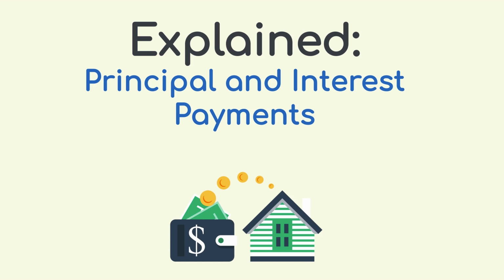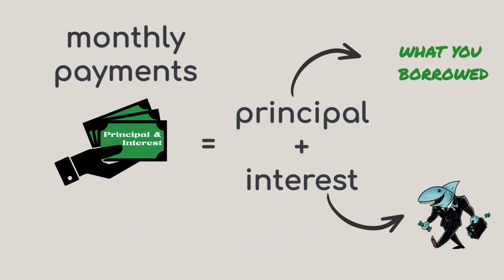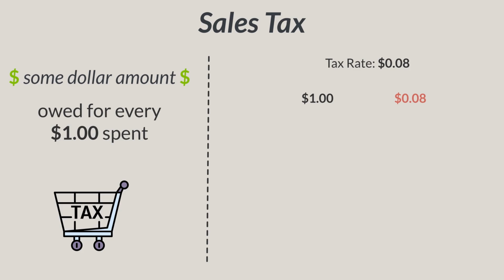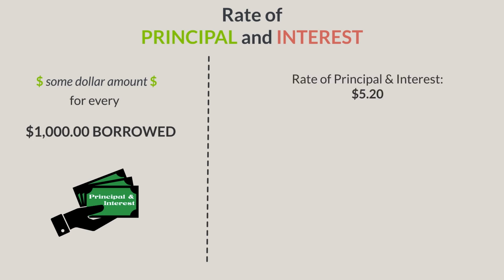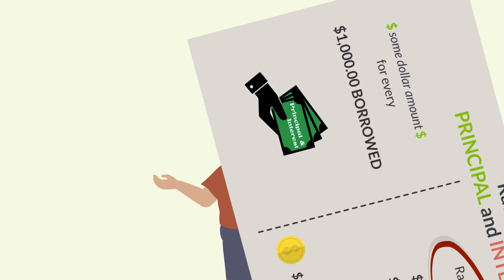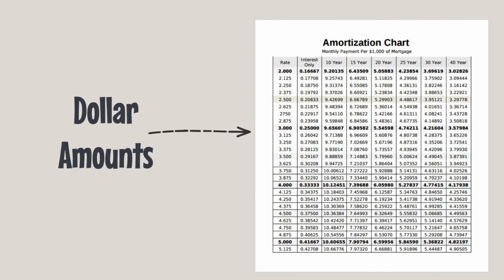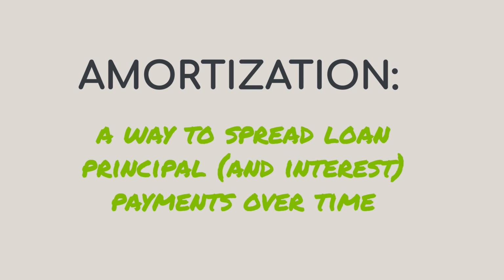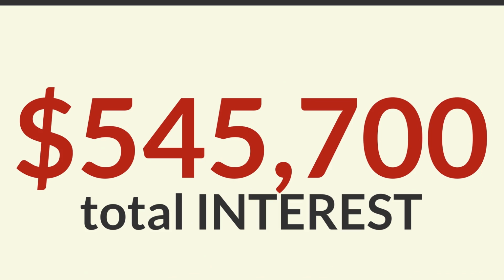Real Estate Exam: Mortgage Principal & Interest Explained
Confused about how principal and interest payments work? You won't be once you finish this video! Make sure you ace this part of your real estate exam!